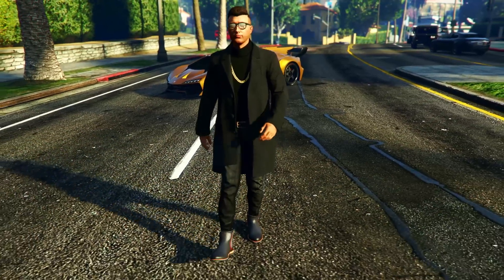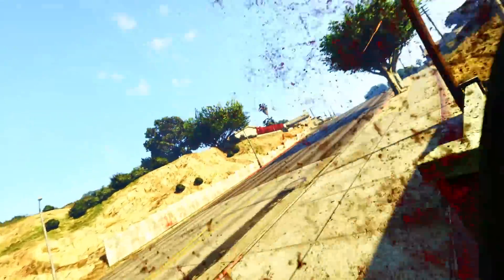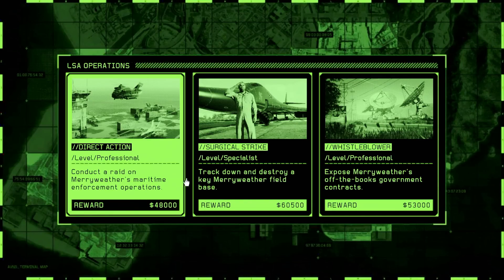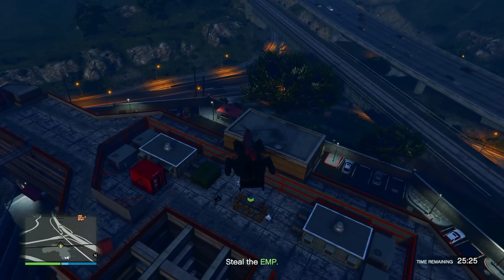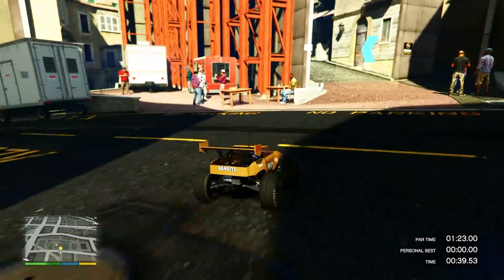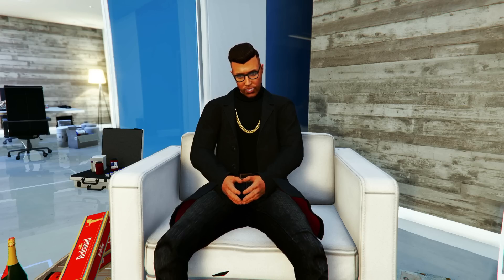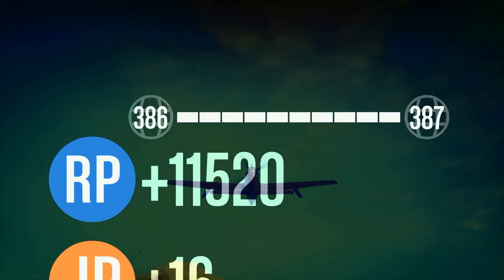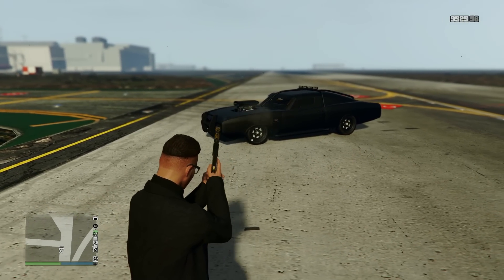Start Making Money FAST with the NEW DLC in GTA 5 Online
In this video, we go over some money methods that can make you MILLIONS this week within GTA 5 Online!

This video serves as a gta online money guide for gta online best ways to make money. This will teach you in gta online how to make money fast for beginners solo. Every week in gta online, there are gta best money making method and gta online how to make money fast. The gta online best money method has double money with it and double money gta 5 helps gta online how to get money fast.